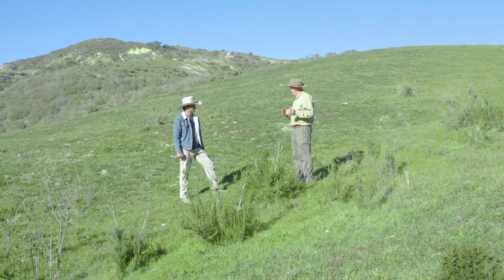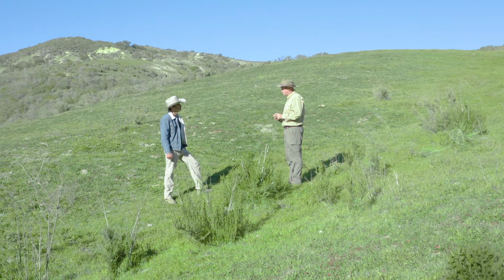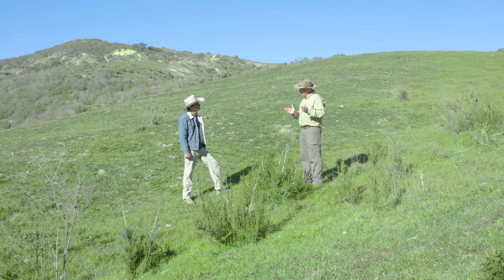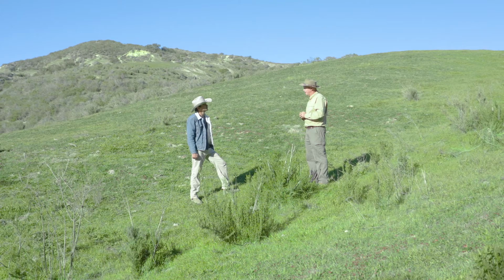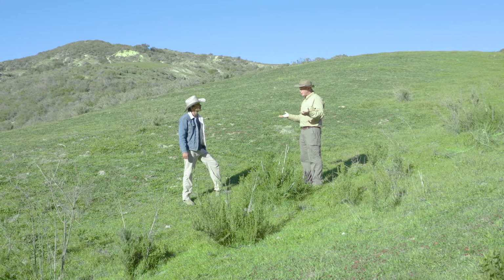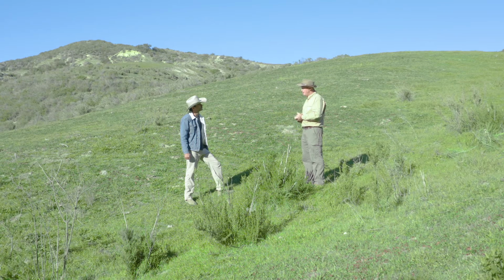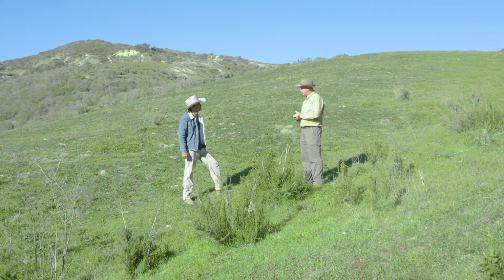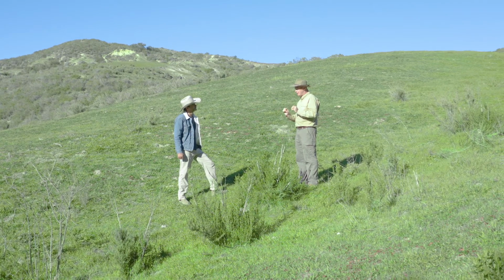Planned Grazing for the Seasons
In this episode Rodger Savory and Stefan Selbert discuss how to adjust your grazing plan for different seasons, how much to allow for drought reserve, and how to manage your wet season grazing plan. What is the plant growing cycle telling us, and how do we adjust grazing accordingly. Join Rodger and Stefan as they evaluate the conditions in a pasture with a riparian area.

That's Pretty Neat! Series. Exploring the basics of holistic and regenerative rangeland management as practiced at Las Cumbres Ranch, a cattle ranch on the central coast of California. This series covers rotational grazing, fire mitigation, water cycles, mineral cycles, the unique Bonsmara breed of cattle and more.

Videography and editing by Christian Lyles @lyles
Directed by Christian Lyles